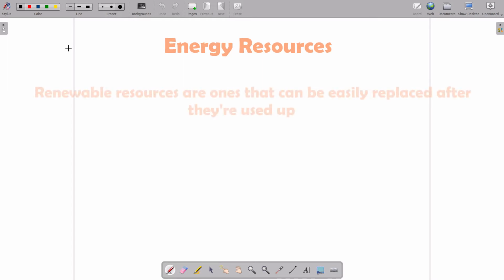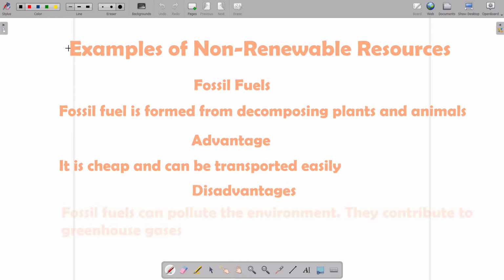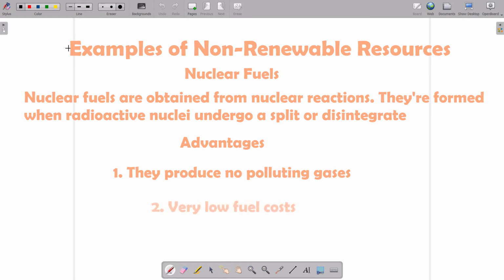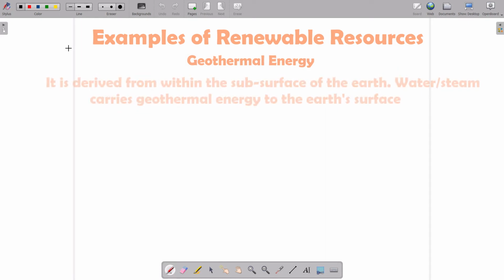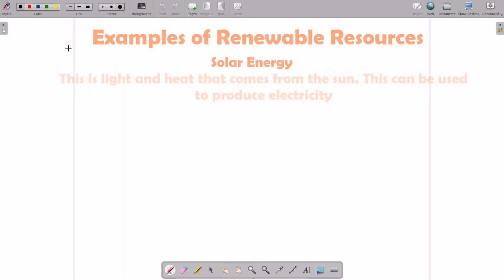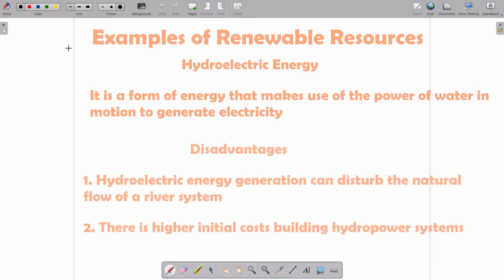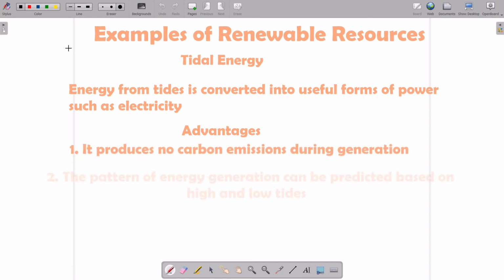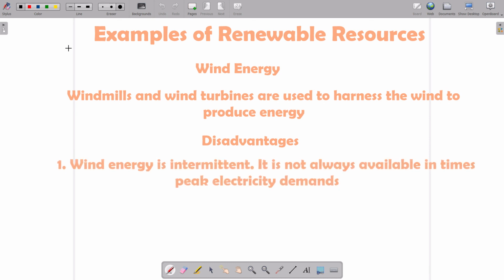Energy Resources | Renewable and Non-Renewable Resources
This video discusses Renewable and Non-renewable Resources.
Sources of non-renewable energy discussed include Fossil fuels and Nuclear fuels
Sources of Renewable energy discussed include Geothermal, Solar Energy, Biofuel, Hydroelectric, Tidal and Wind

VIDEO CHAPTERS
0:00 Introduction
0:15 Energy Resources
0:47 Examples, Pros and Cons of Non-Renewable Resources
2:44 Examples, Pros and Cons of Renewable Resources